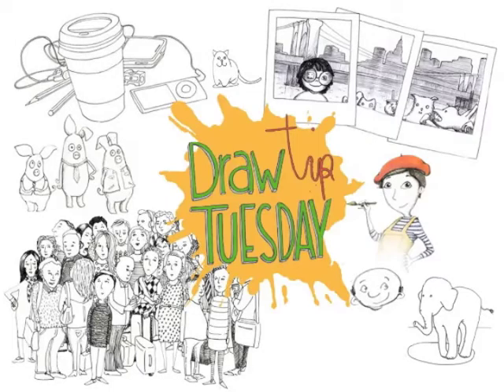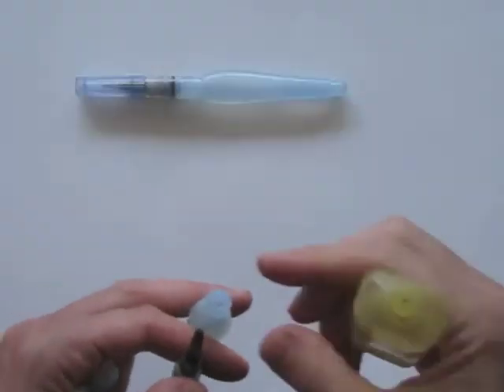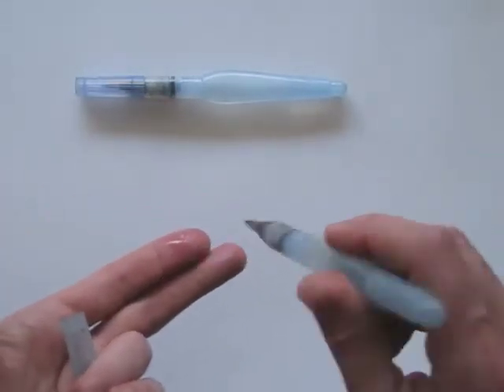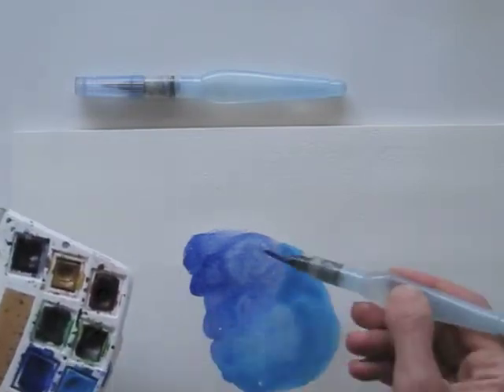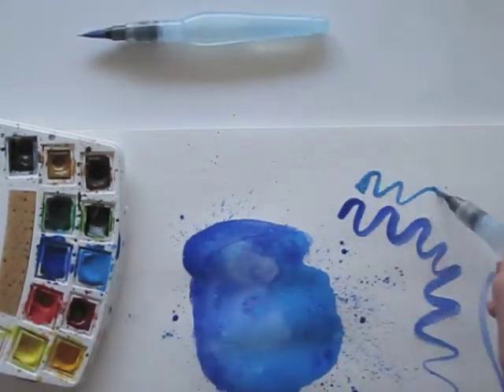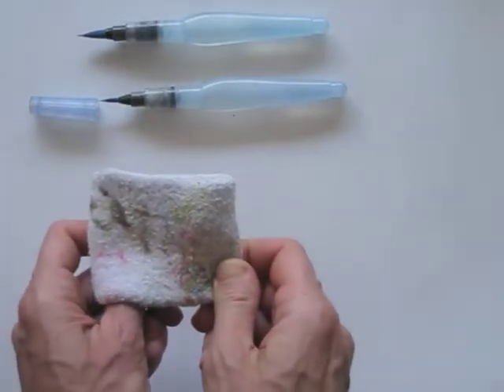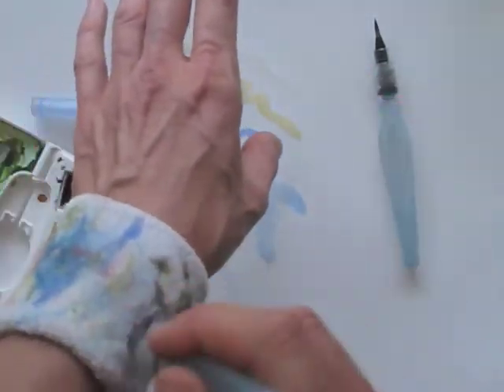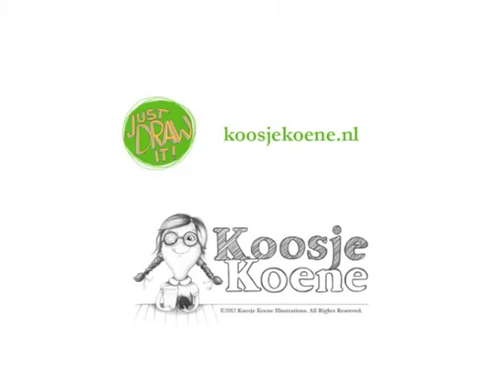DrawTipTuesday - Waterbrush Pens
Waterbrush pens are great tools, especially when painting on location! I show you how cool they are and I have a very clever extra tip for you!

Music on the banjo was played by ever so talented Pascalo